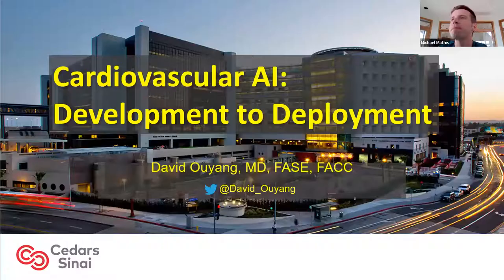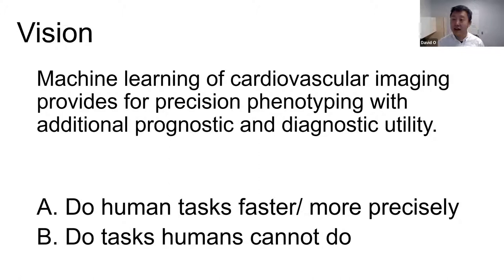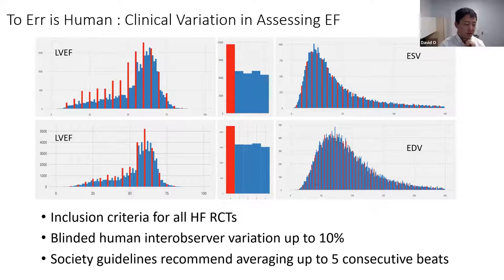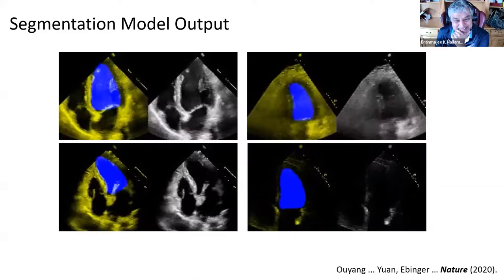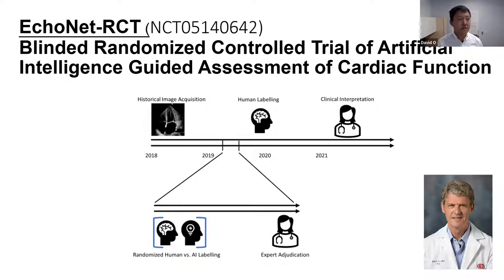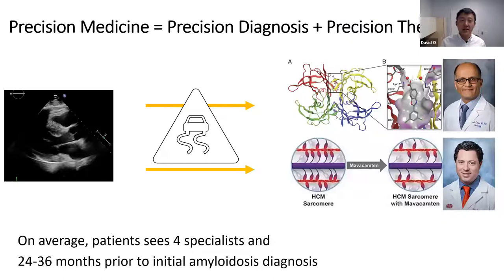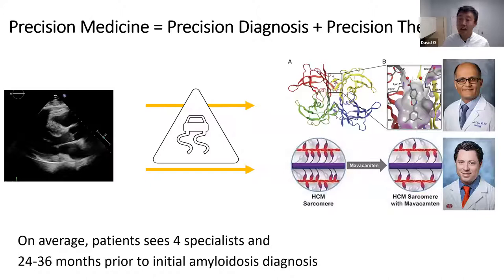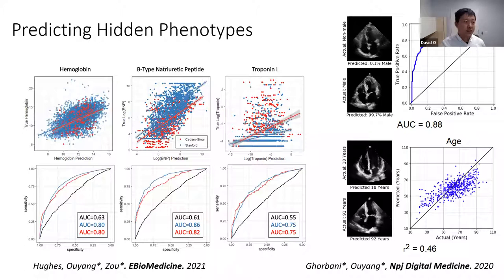MiCHAMP David Ouyang 4-15-22